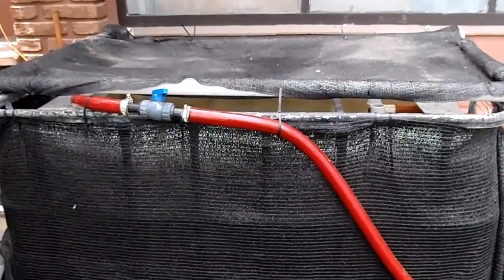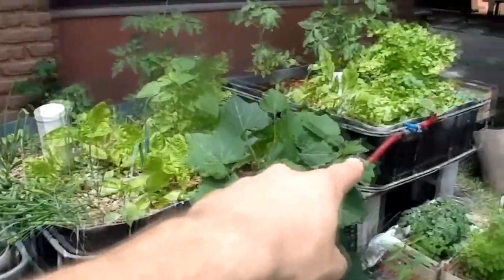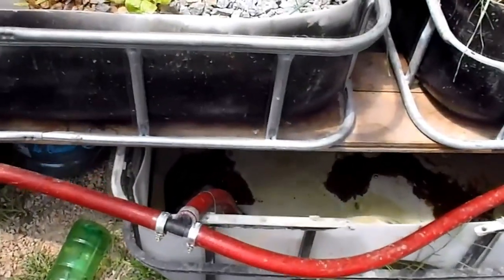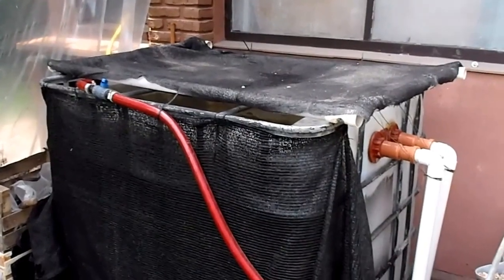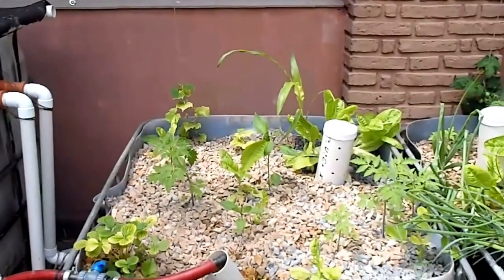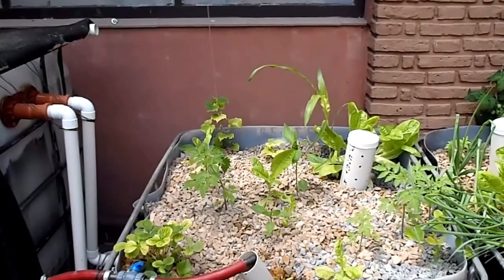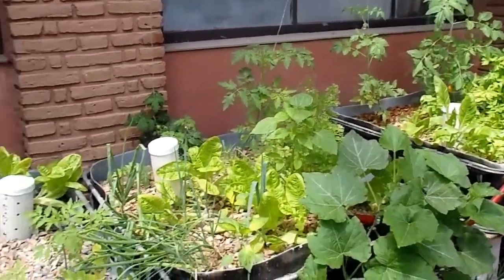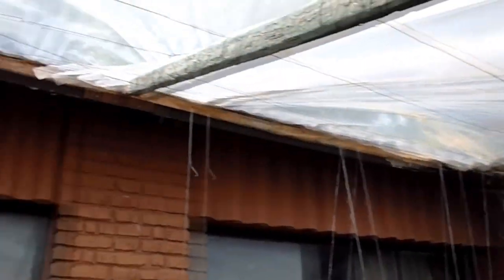Aquaponics DIY CHOP 2 Super Easy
Super Easy DIY design. Provides plenty of fresh organic food and entertainment.